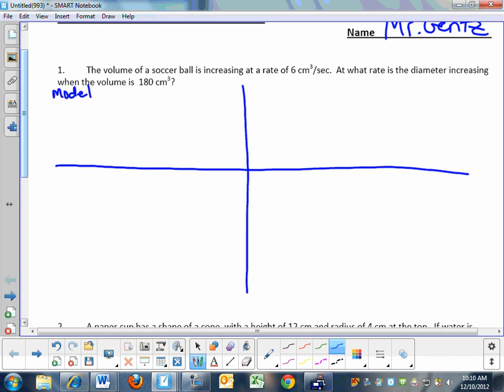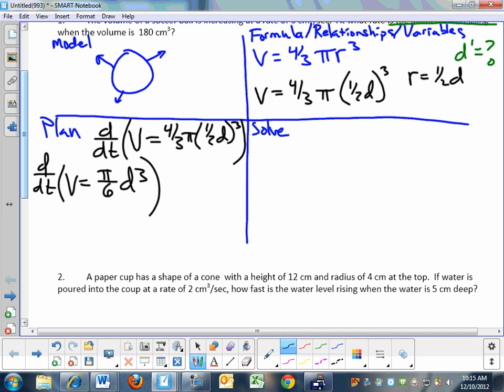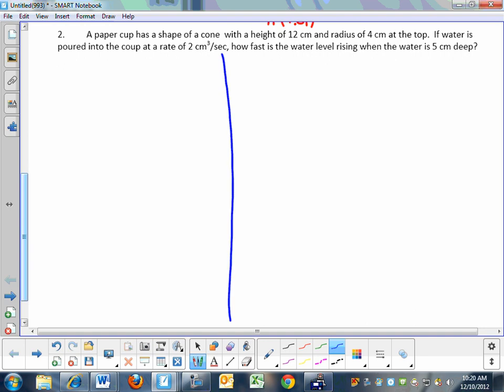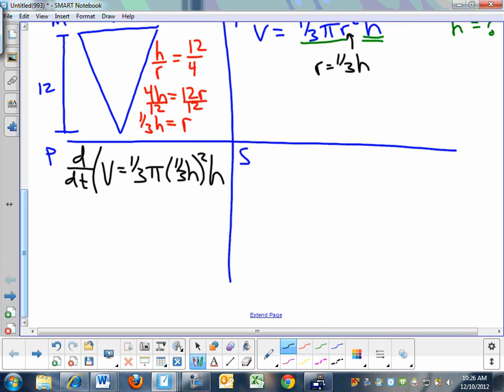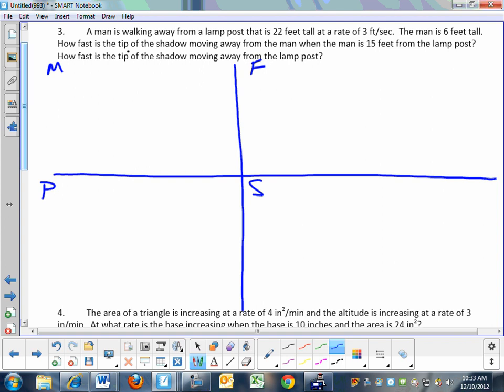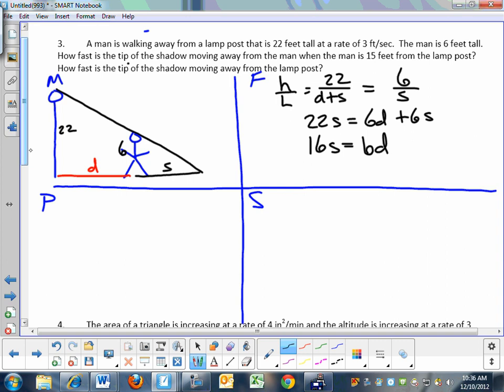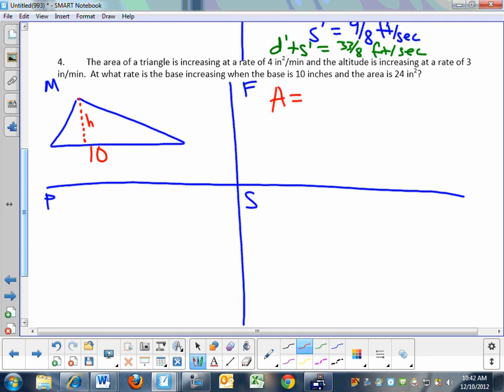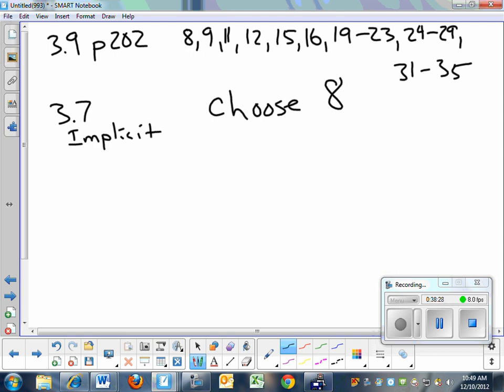Calculus Unit 3 9 Notes Related Rates